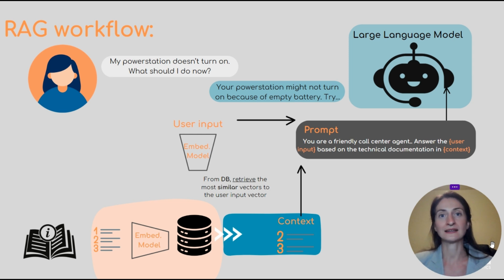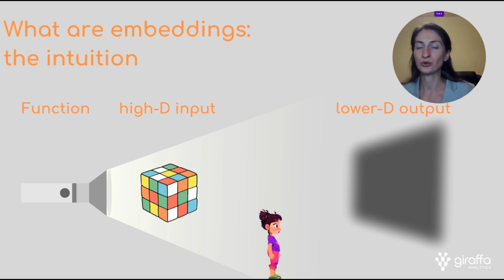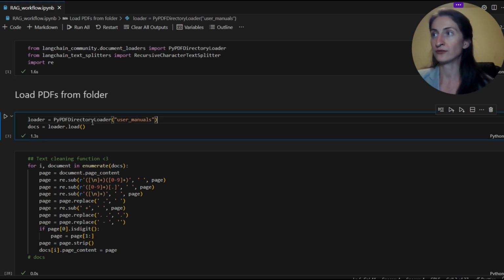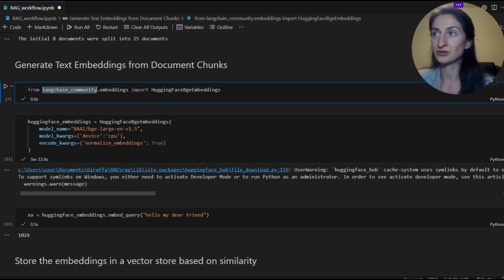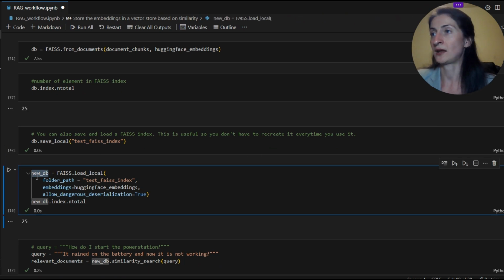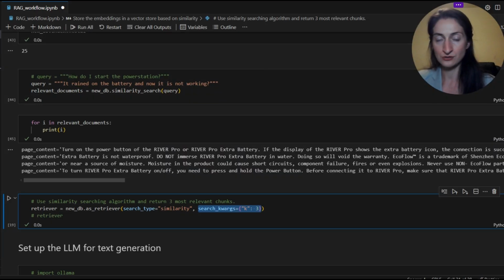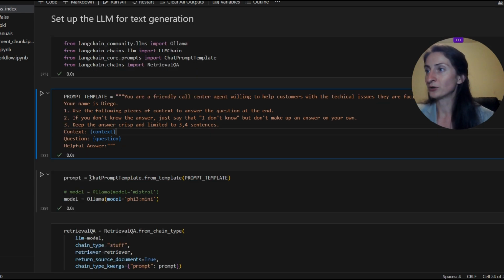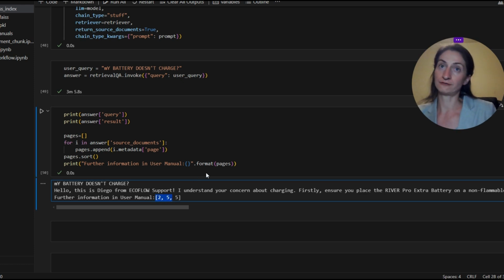Build Your First RAG Chatbot: CPU-only and Free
This tutorial video on How to build a RAG (Retrieval Augmented Generator) chatbot for free, on your CPU-only personal computer, with langchain and ollama is very suitable for
- people who don't have access to GPU machines
- data scientists who have mainly worked with tabular data and want to explore the NLP field,
- data science enthusiasts, or people studying to get into data science, who want to be interview sharp and impress,
- people building a data science project portfolio
- data scientists who don't want to spend money on API access to simply learn.

Contents:
00:00 - Intro
01:12 - Human- Chatbot Interaction
01:54 - What is RAG
02:36 - What are vector stores
04:01 - What are text embeddings intuitively
08:06 - Create a RAG in Python
27:03 - Subscribe and bye-bye!